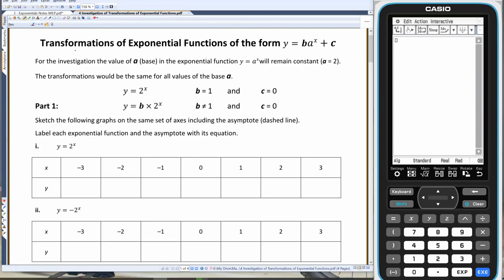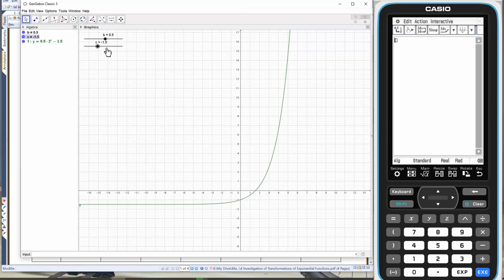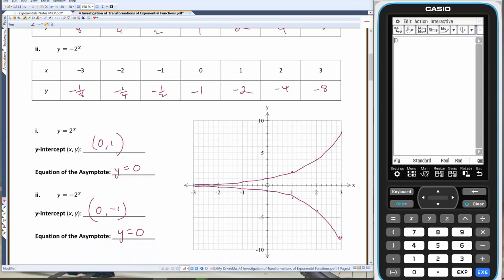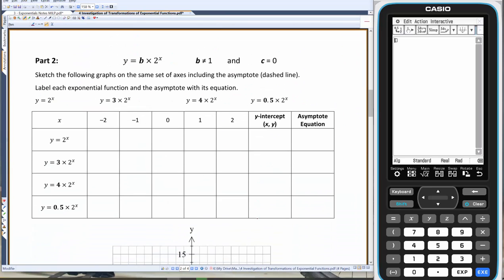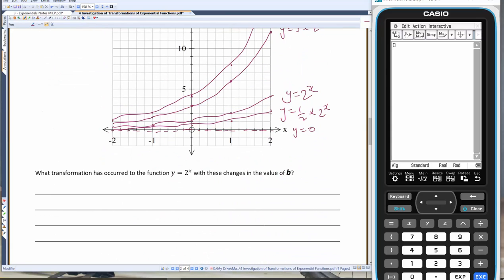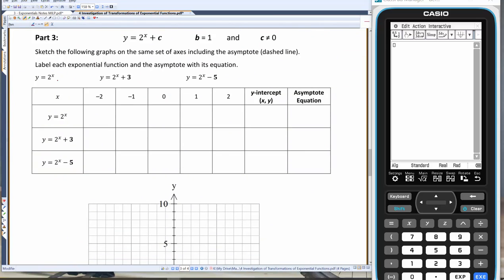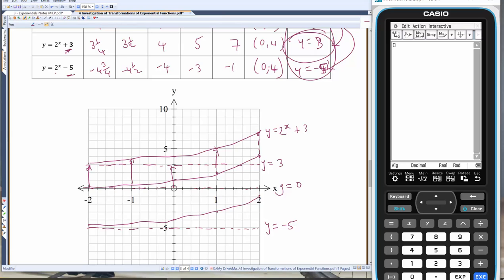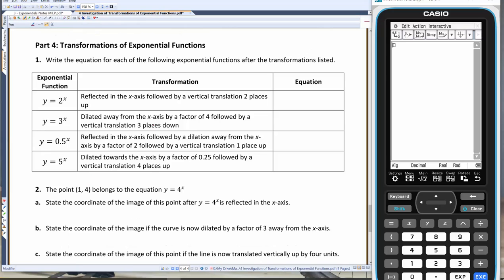Transformations of Exponential Functions